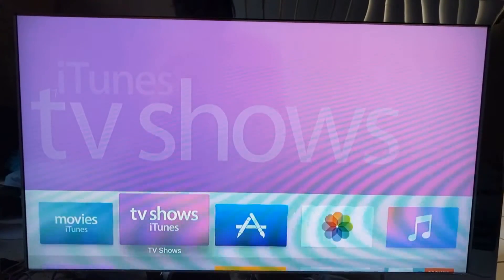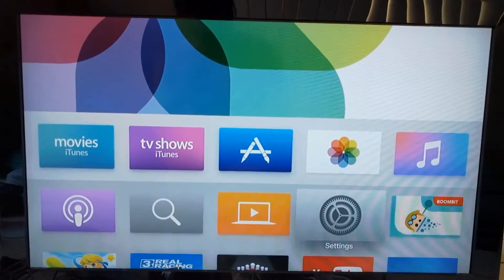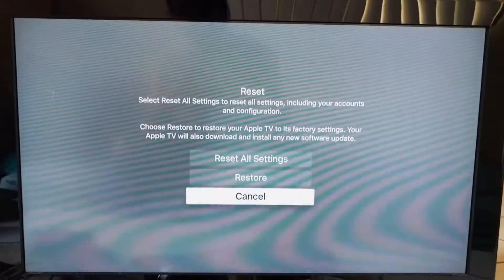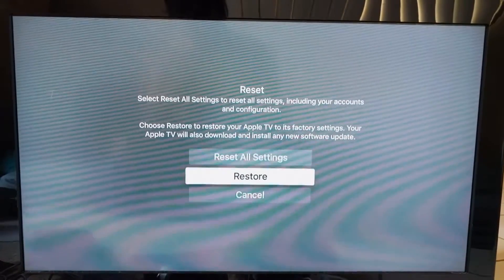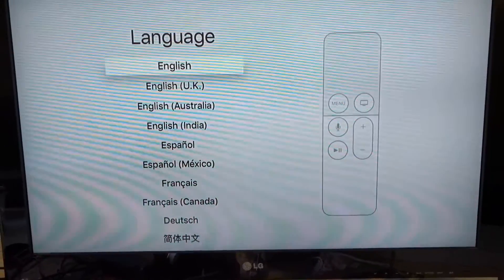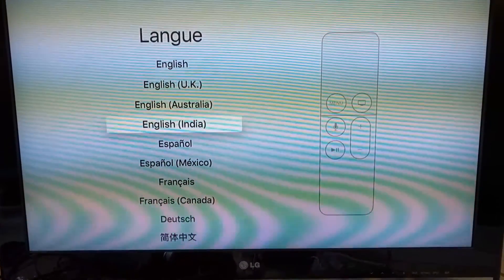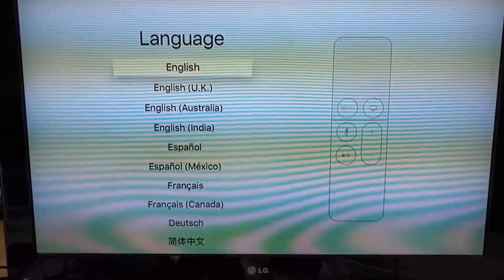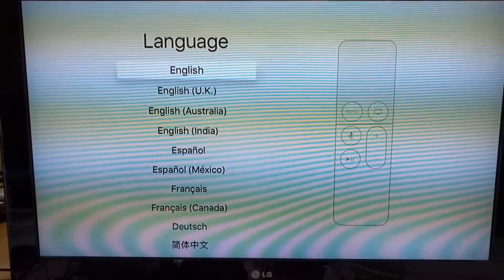How to RESET/REFORMAT your Apple TV (4th gen and older)!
Aloha everyone,

Is your Apple TV acting up?  Or ready to upgrade to the newest model?  Make sure you reset your Apple TV!